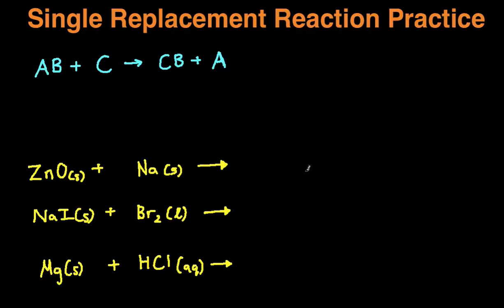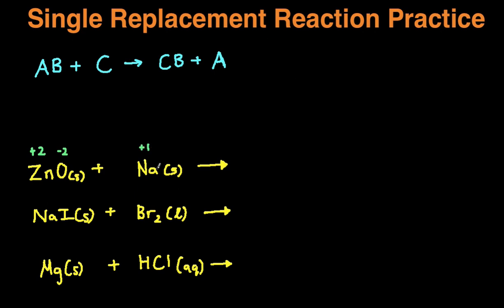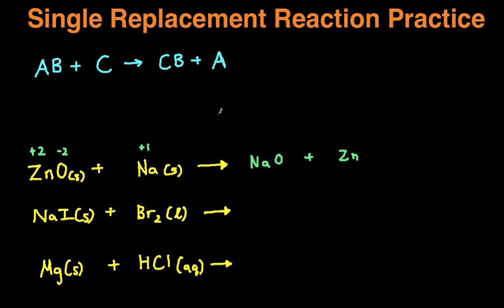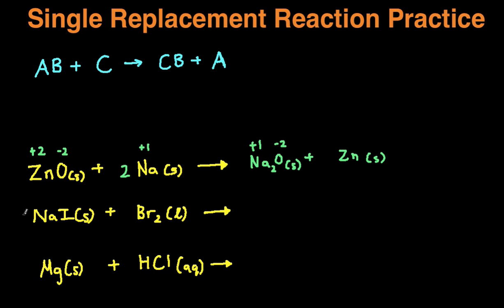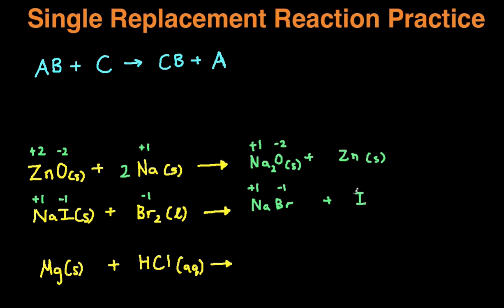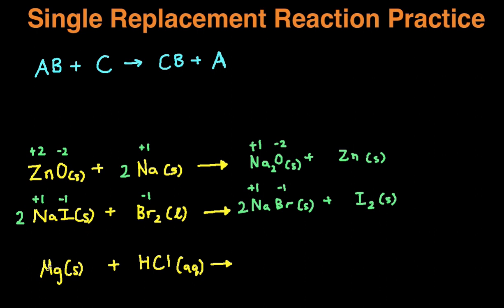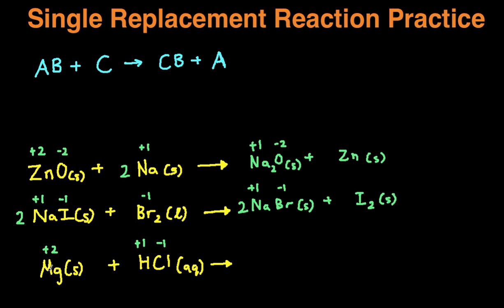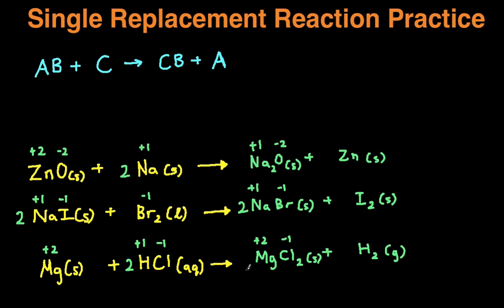Single Replacement Reaction Practice Problems & Examples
💻 My highly recommended chemistry resources
HIGH SCHOOL / GENERAL CHEMISTRY
- Zumdahl textbook (most popular AP chemistry textbook)
- AP chemistry prep book (good summaries of topics)
- Official SAT chemistry subject test prep book (two official tests)
- Cracking SAT chemistry prep book (good summaries)
- Chemistry summary leaflet
- Chemistry equation leaflet
- Chemistry terminology leaflet

ORGANIC CHEMISTRY
- Klein Organic Chemistry textbook (does fantastic job at simplifying ochem)
- Organic chemistry model set (helpful for visualizing 3D structure)
- Organic chemistry as 2nd language textbook (1st semester)
- Organic chemistry as 2nd language textbook (2nd semester)
- Most common ochem shape stencil (to save time)
- Organic chemistry fundamentals leaflet

In this video, you'll learn how to predict the products of single replacement or single displacement reactions. We'll start with the basics of what single replacement reactions are and then go through three examples together step by step.

Single replacement reactions involves an ionic compound or ionic-like compounds, such as acids and bases, reacting with an element or compound composed of one element. The products are an ionic compound and element. In a single replacement reaction, the cations essentially switch place if the lone element carries a positive charge in ionic compound. The anions essentially switch place if the lone element carries a negative charge in ionic compound.

The best way to approach single replacement reactions is to first label the charges of each of the ions in the ionic compound and element.

By the end of this video, you'll know exactly how to predict the products of double replacement or double displacement reactions.